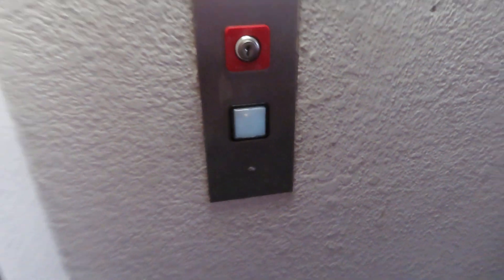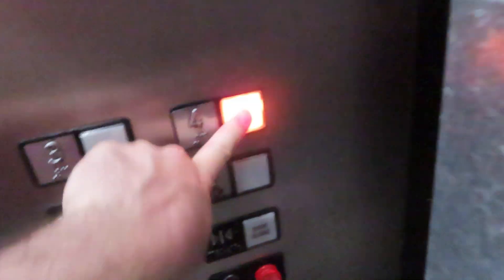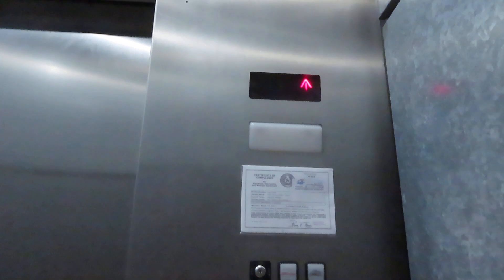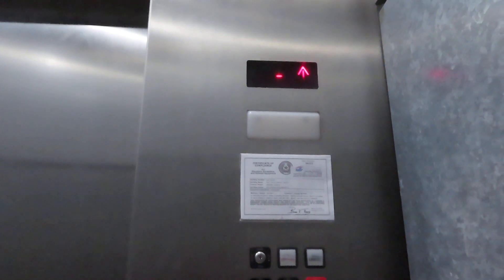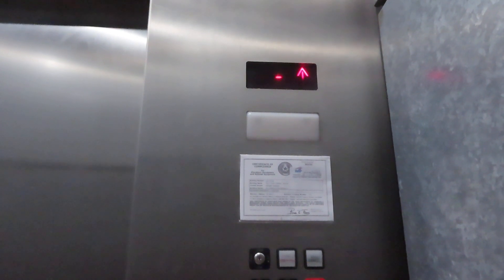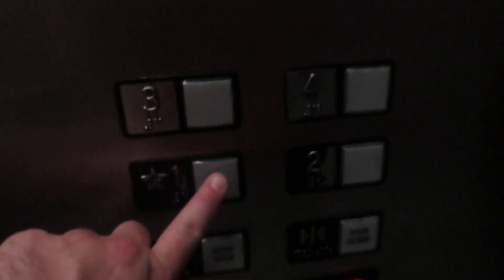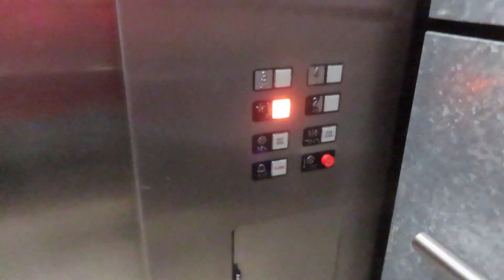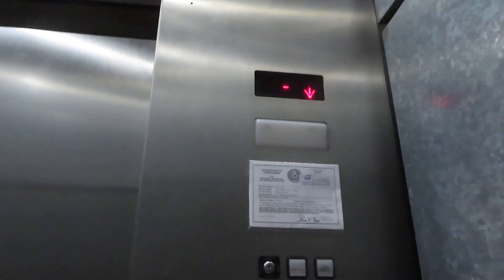Another Montgomery? Hydraulic Elevator At MAA North Hall Apartments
Riding another elevator at MAA North Hall Apartments in Dallas TX